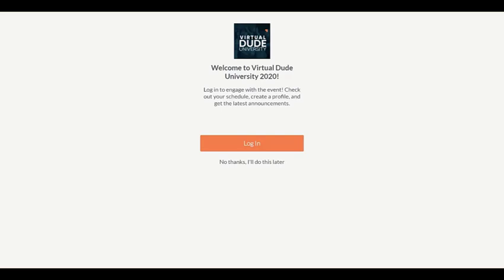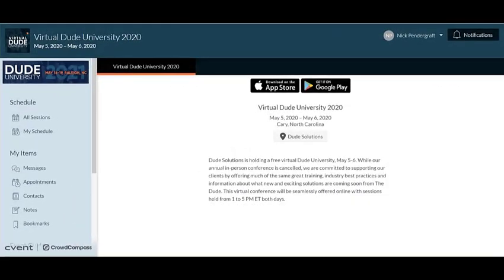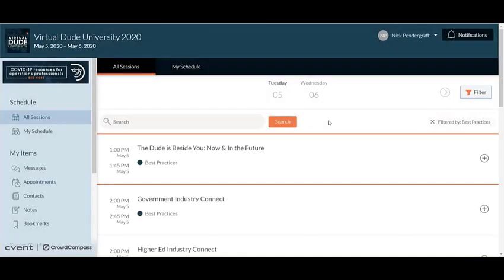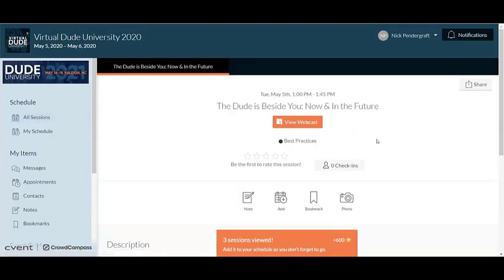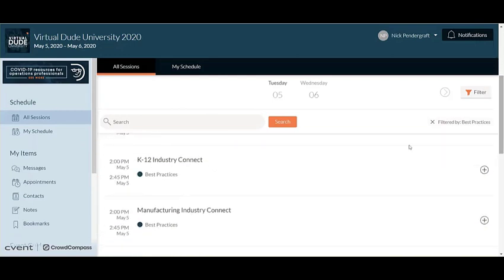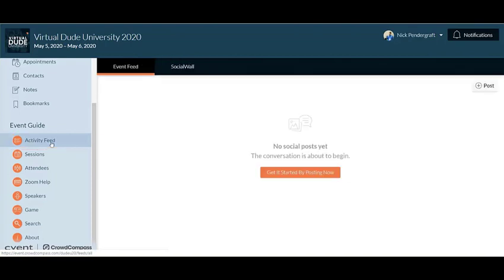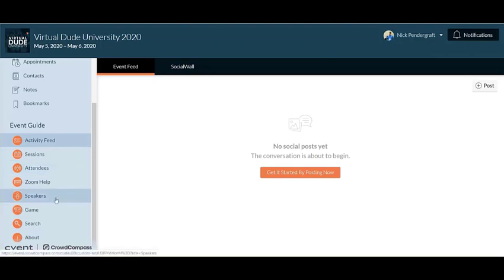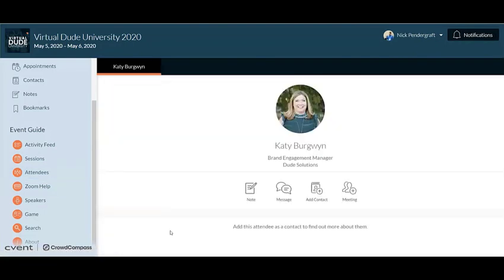Using the Virtual Dude University Platform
Get step-by-step instructions on how to make your profile for virtual Dude University 2020, sign up for sessions and more.